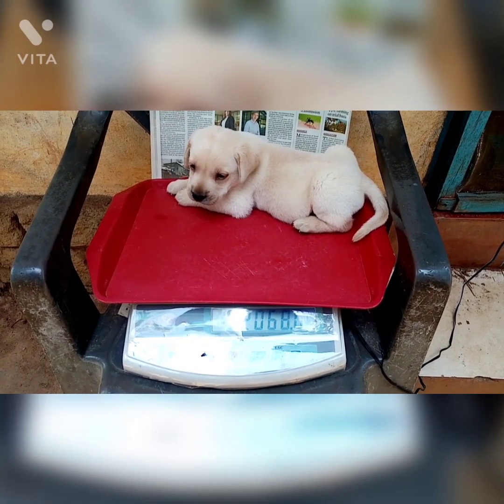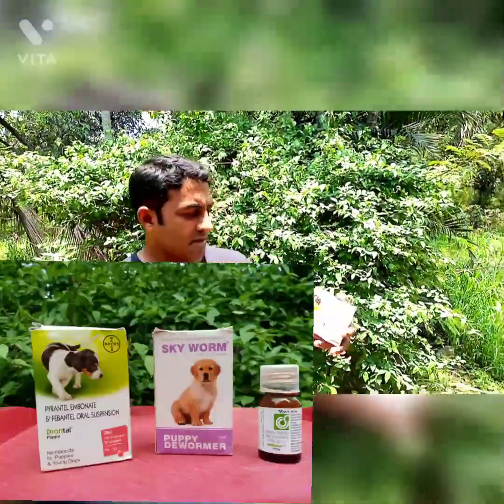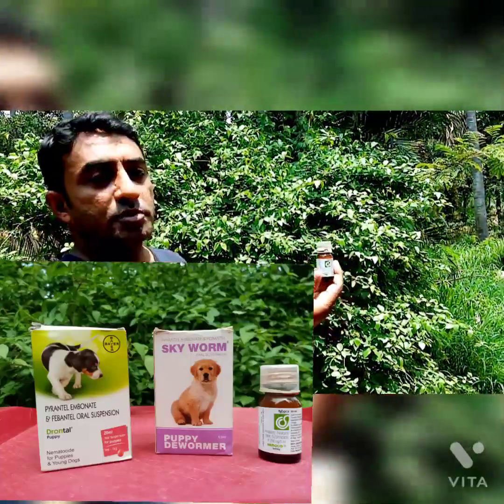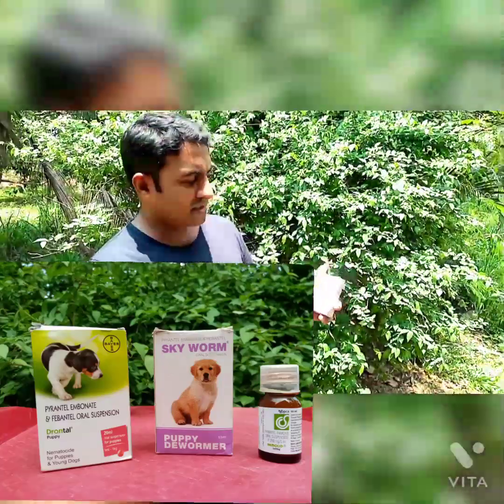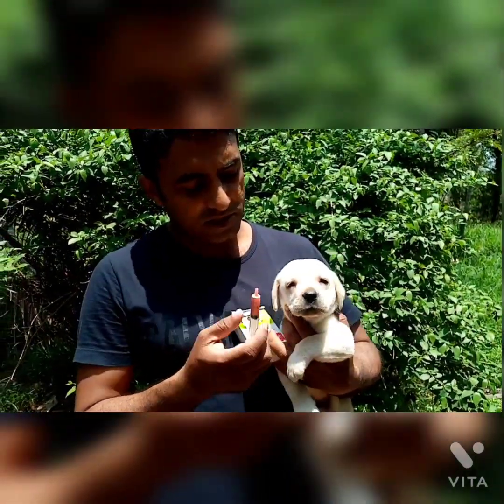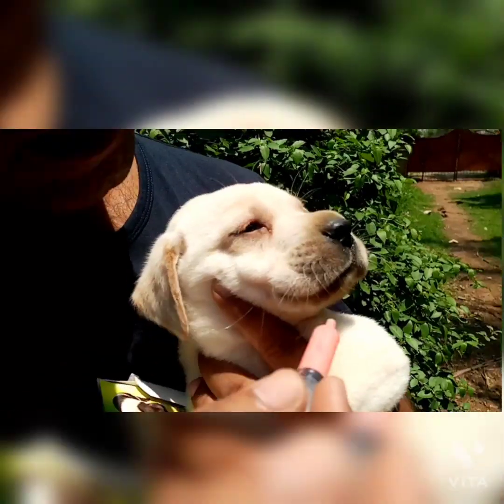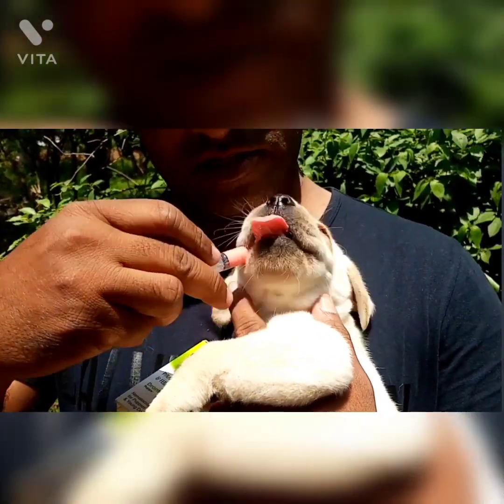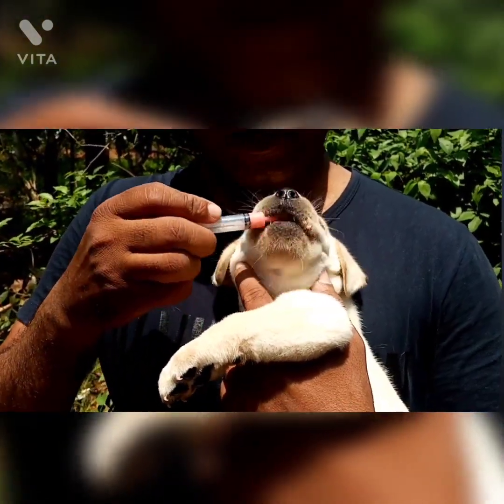Deworming medicine for puppy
Deworming a puppy is an important aspect for a healthy growth of a puppy.